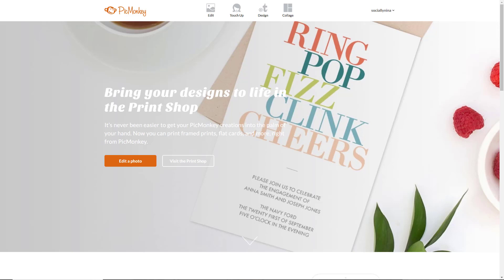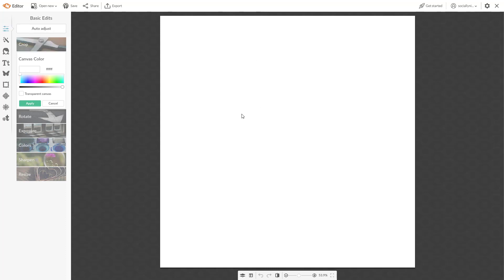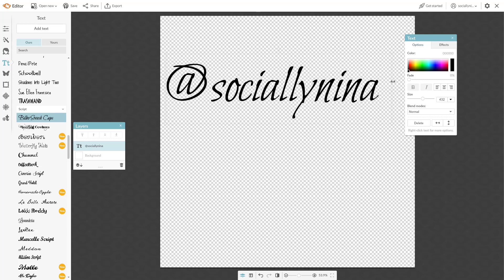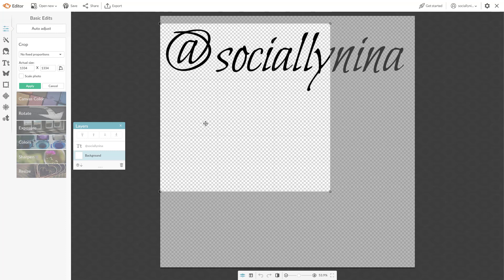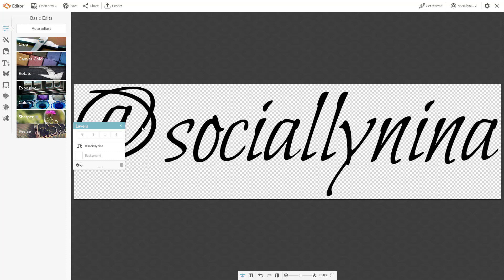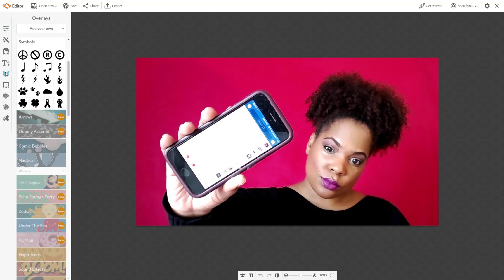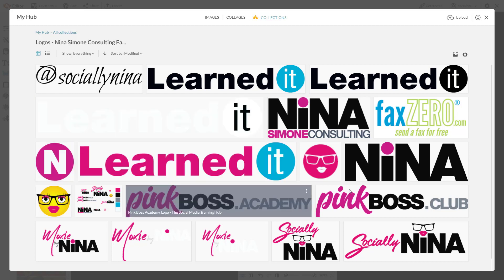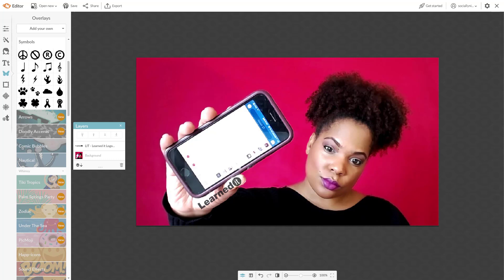Best Watermark App - How to Watermark Images with PicMonkey | How to add logo to images (Desktop)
PicMonkey Tutorial - How to Watermark Images with PicMonkey | How to add logo to images (Desktop)

Updated watermark videos coming soon